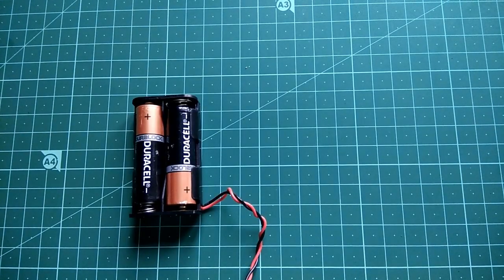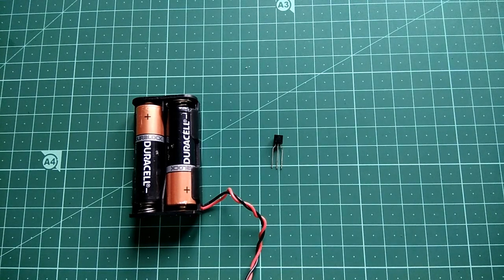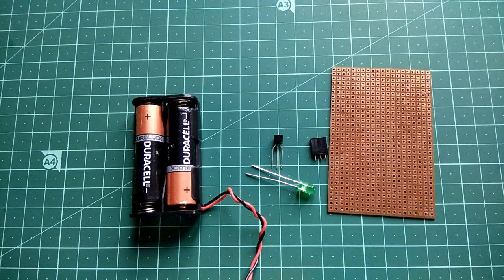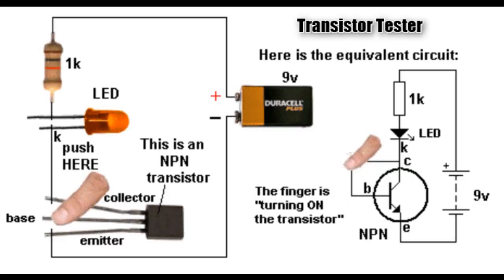How to make Simplest Touch Sensor using Transistor | NPN & PNP Transistor Tester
This video explains how to make the world's simplest touch sensor using transistor. The project is actually a transistor tester circuit. We can use this method as touch sensor in various projects. Here we explain the design and implementation of this project.